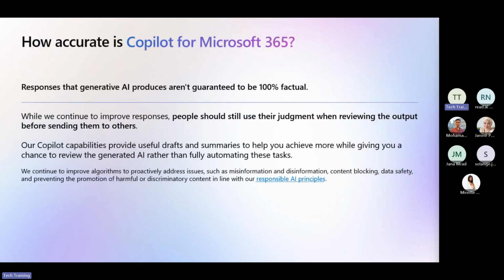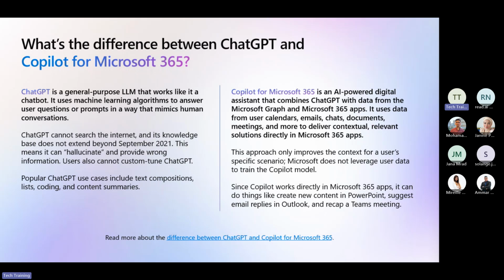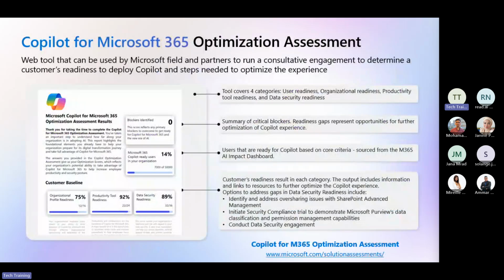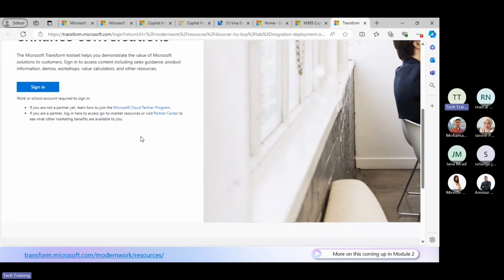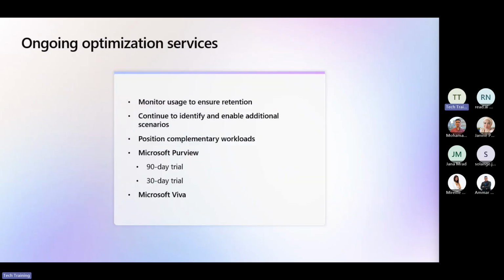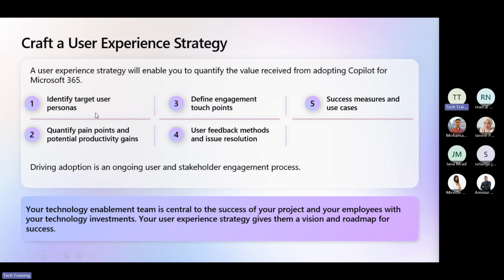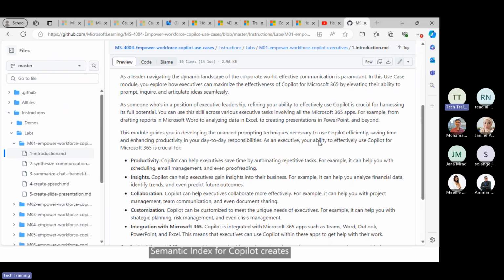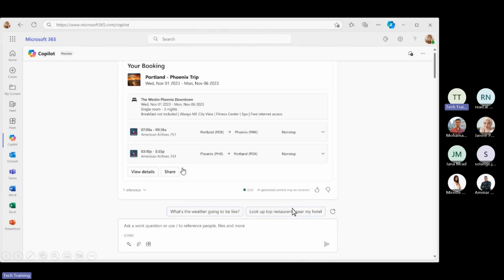MS Copilot sales session4 What is Copilot for Microsoft 365 and how to accelerate its adoption